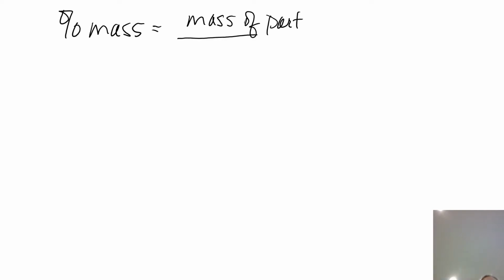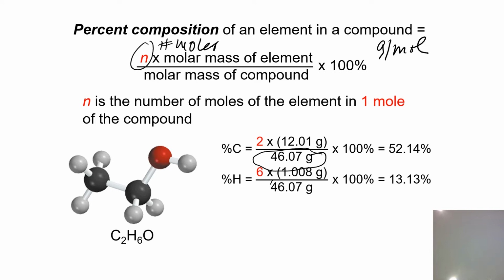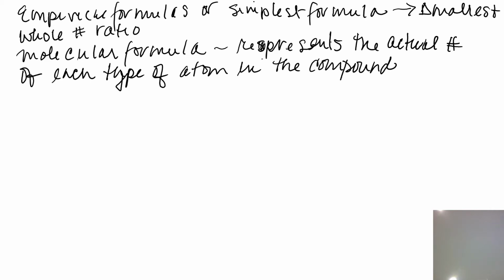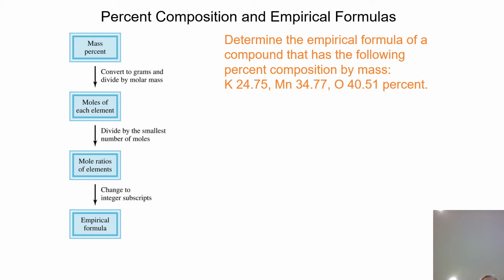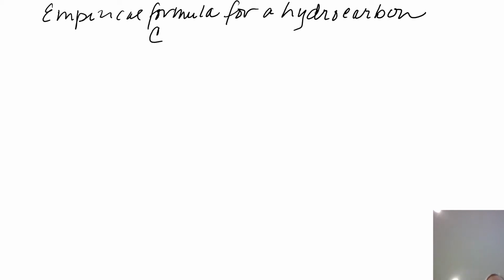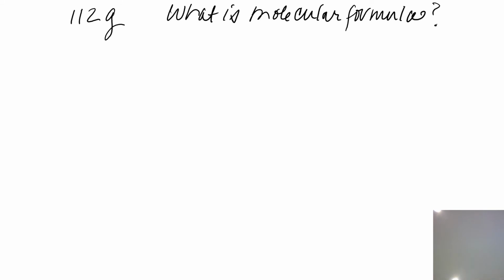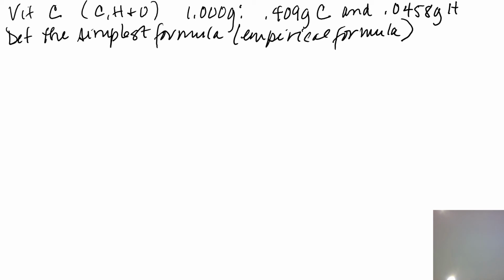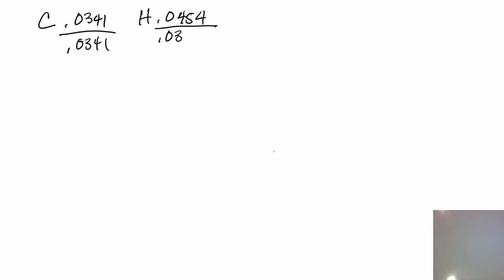Percent Mass and Empirical Formuals